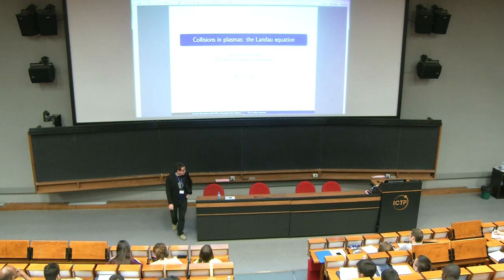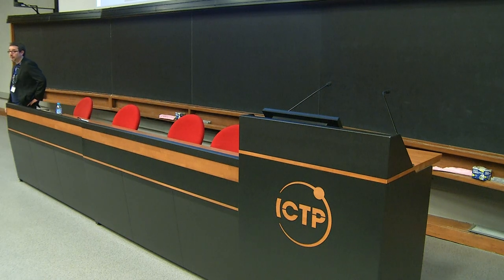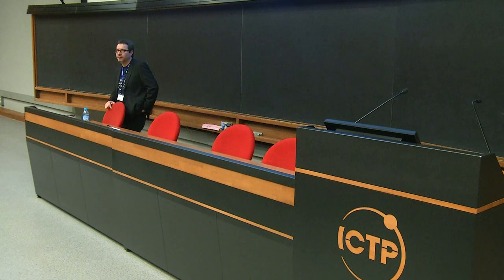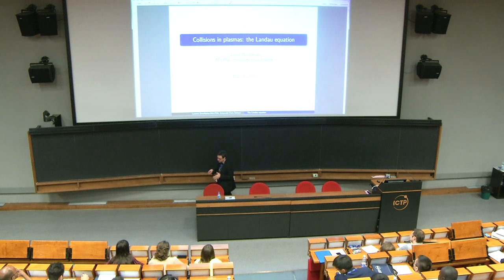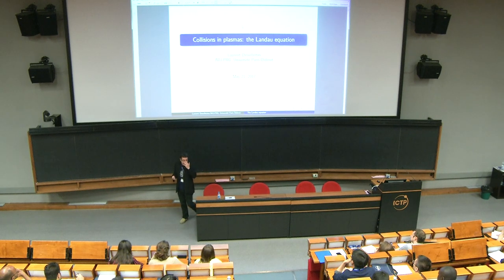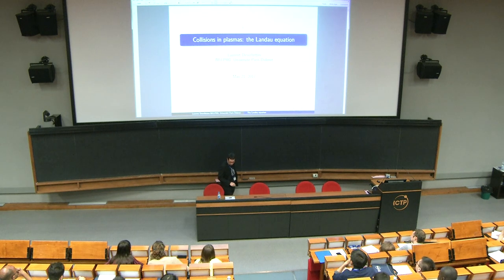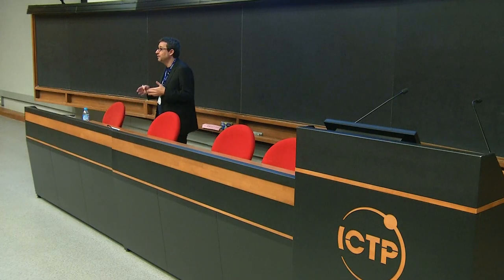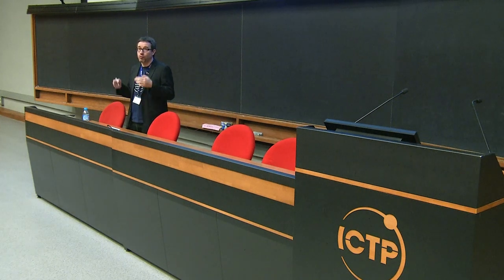Collisions in plasmas: The Landau equation - I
Speaker: Desvillettes, L. (Université Paris Diderot)
2017_05_22-10_15-smr3118